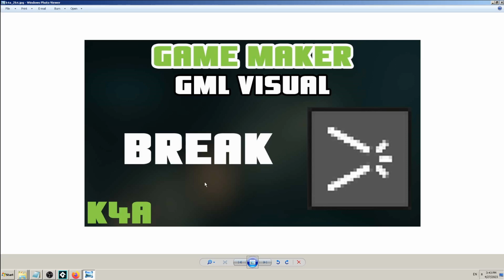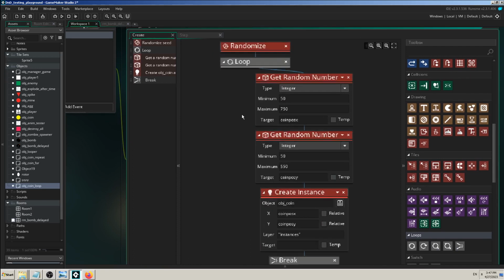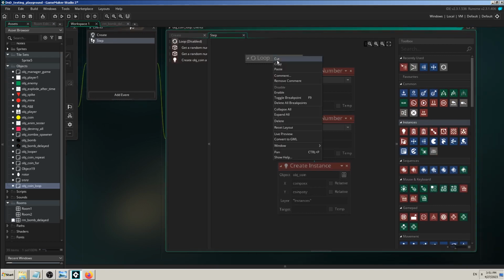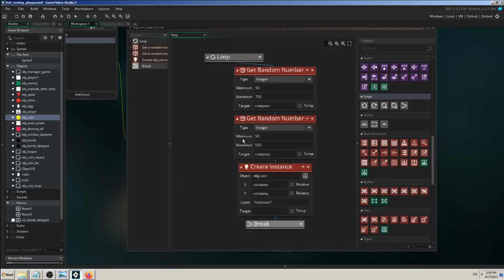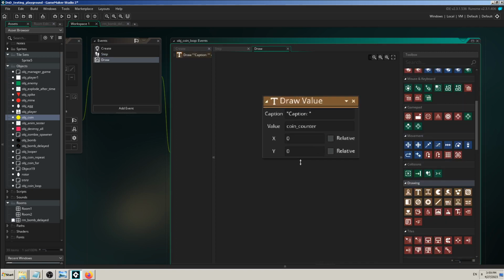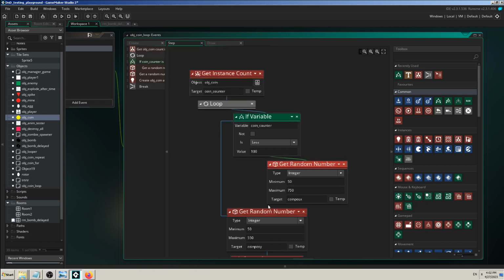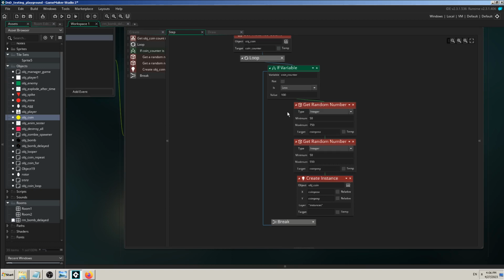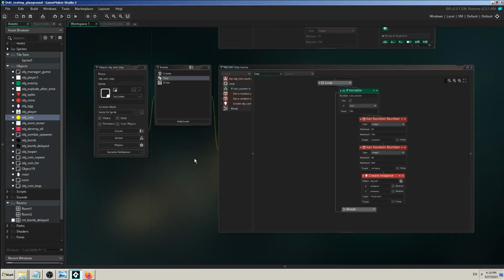Break - GameMaker GML Visual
Break